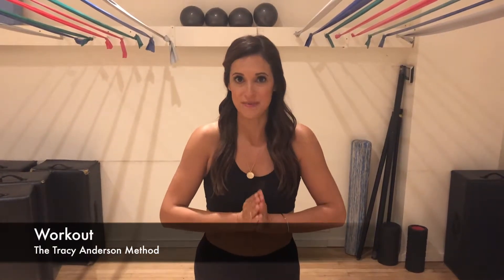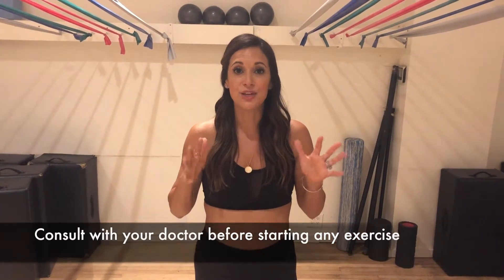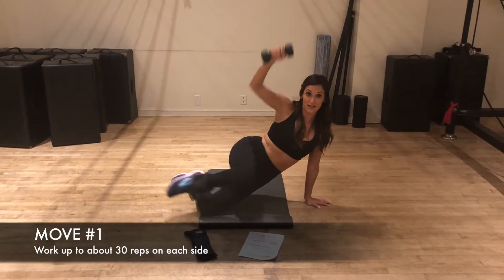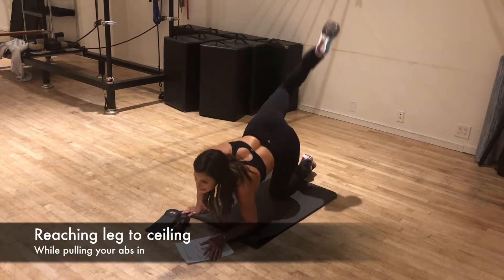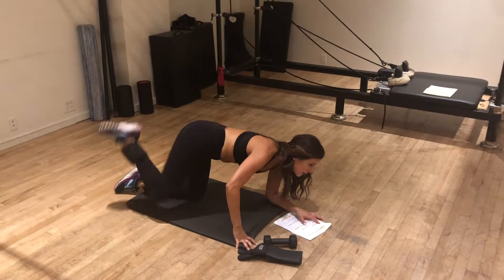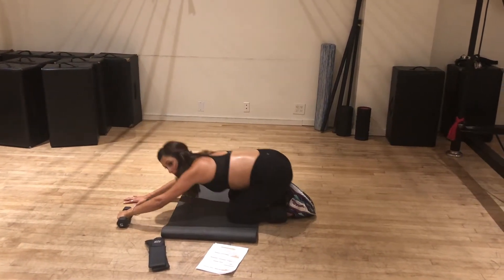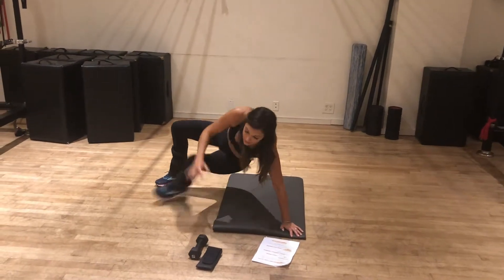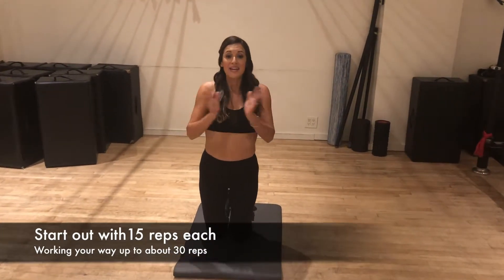5 Workout Moves That Helped a Postpartum TV Star Drop 40 Pounds in 4 Months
Angelique Cabral demonstrates a workout that helped her get back in shape.